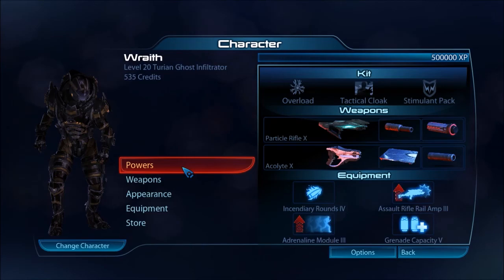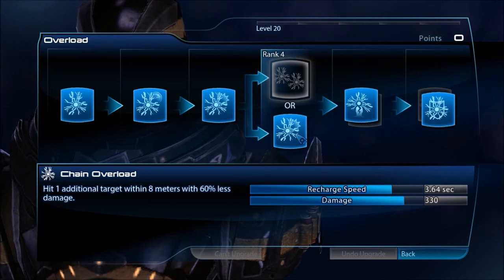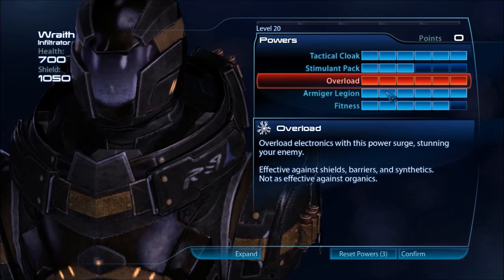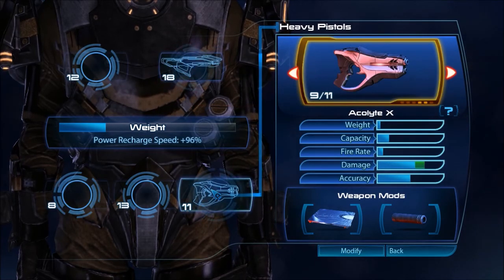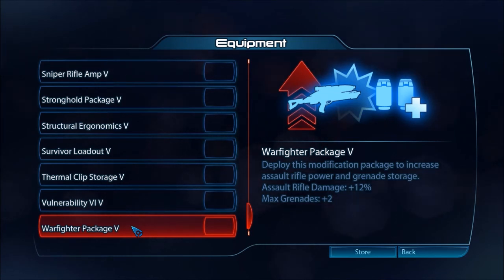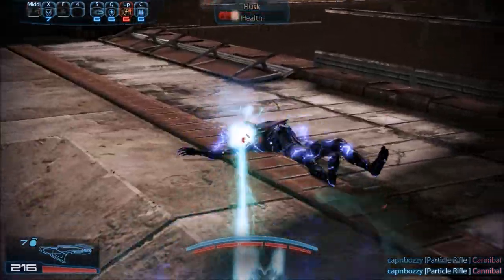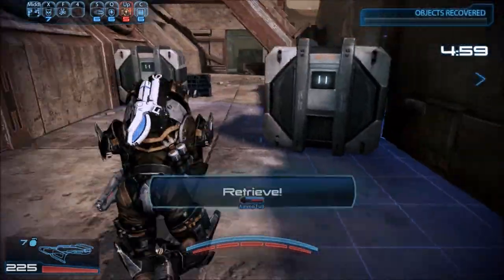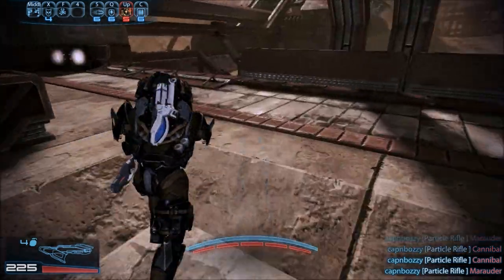Mass Effect 3 Multiplayer: N7 Academy Part 8 - Turian Ghost Infiltrator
Learn how to play with the Turian Ghost Infiltrator in Mass Effect 3 multiplayer in this in-depth tutorial by capnbozzy.

This is Part 8 of a tutorial series called N7 Academy that will teach you every aspect of Mass Effect 3 multiplayer, so that you can advance from Bronze to Platinum, unlock all of the characters and gear, beat all of the challenges, and master the game.